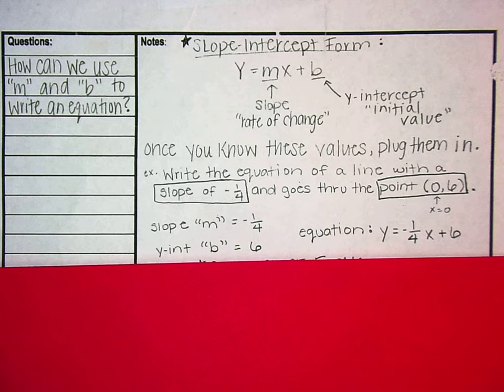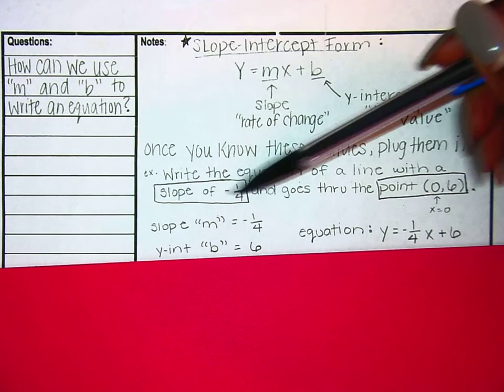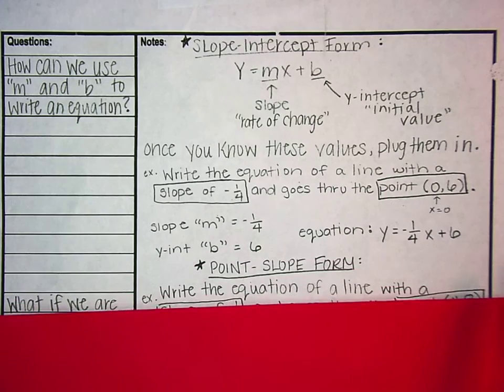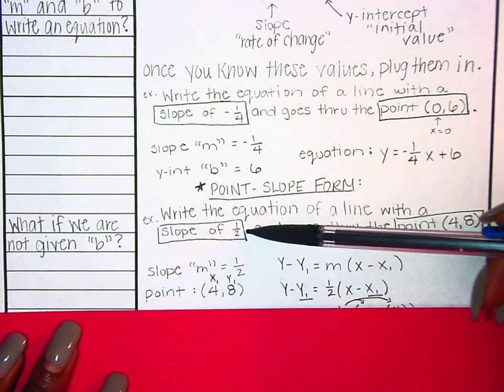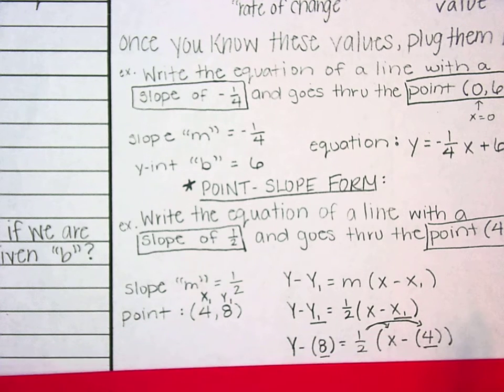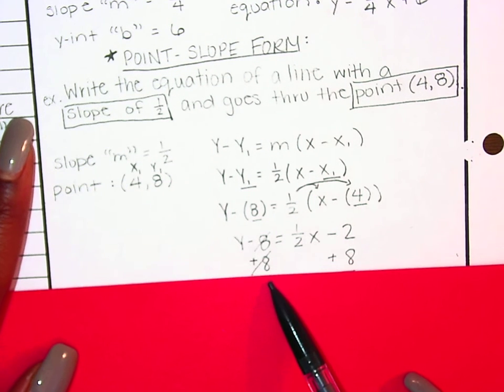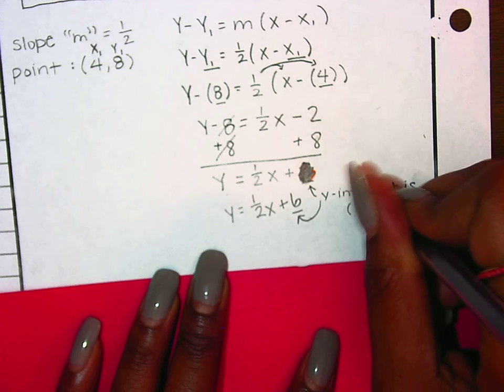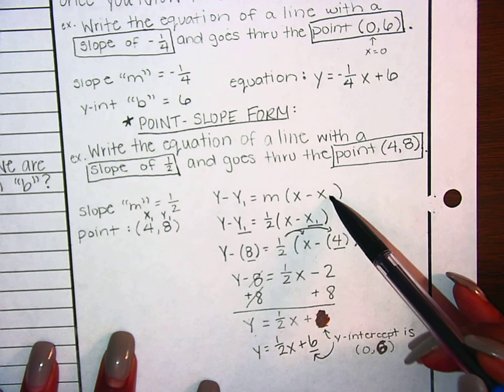Cornell Notes 4